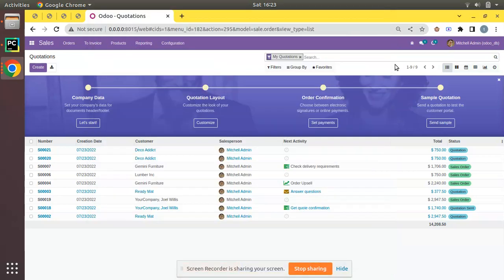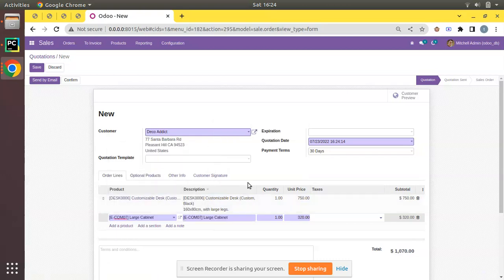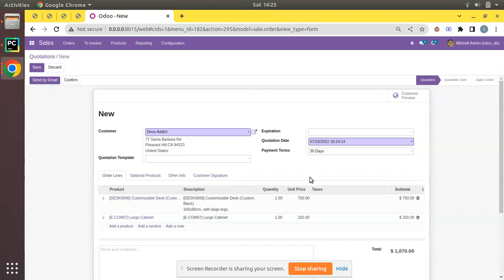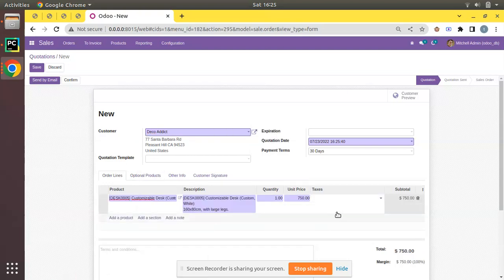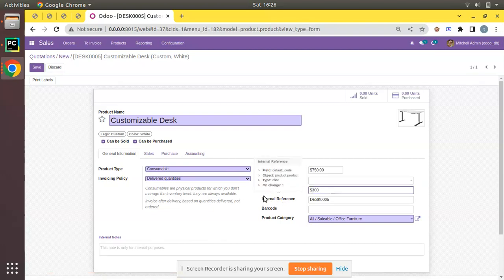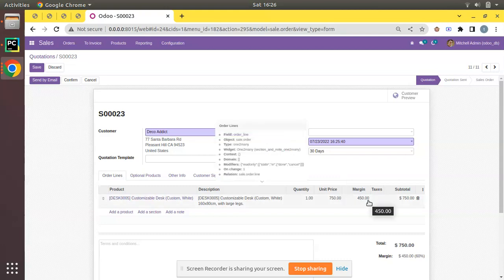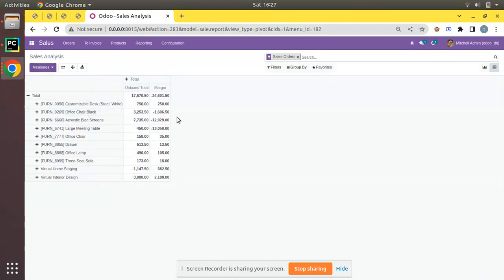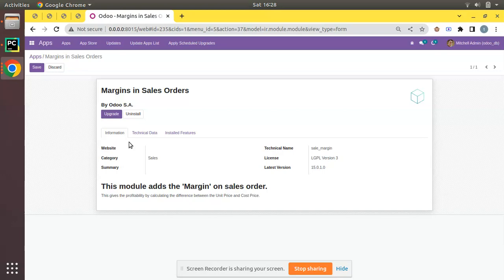How To Enable Sales Margin In Odoo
How to enable sales margin in Odoo. How to show product margin in sale order form. Display product cost and margin details in sales order form. Odoo sale margin module. How to activate sales margin in Odoo 15.